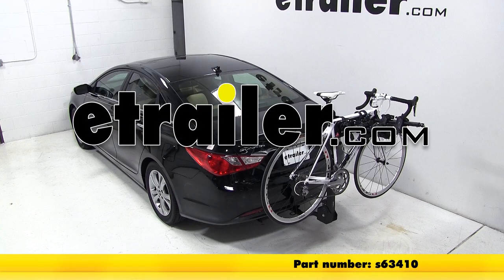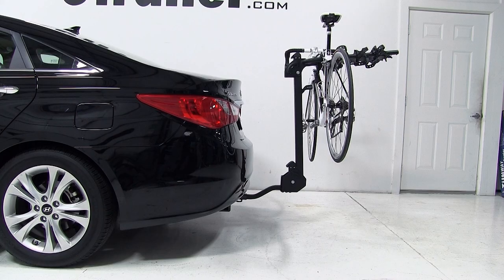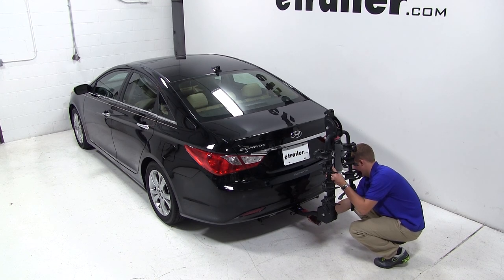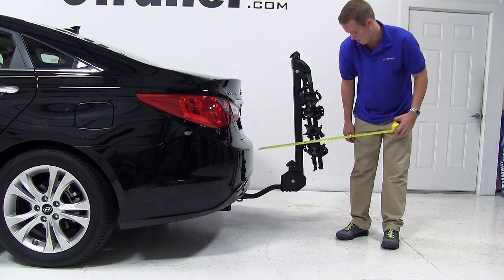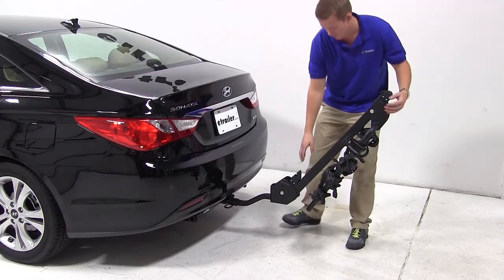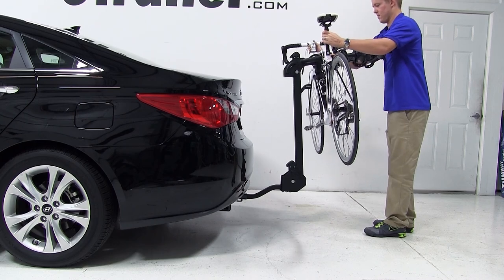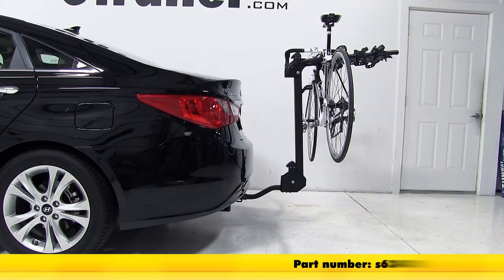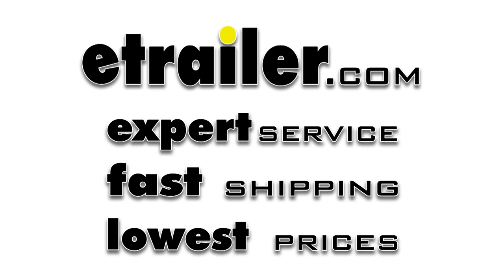etrailer | Installation Guide for the Swagman Titan Bike Rack for 4 Bikes on a 2013 Hyundai Sonata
Today on our 2013 Hyundai Sonata Ill show you how to install and operate the Swagman Titan four bike carrier.  As a reminder, this Hyundai Sonata is equipped with a Class I trailer hitch and this bike carrier will only be allowed to carry two bikes.  To install, slide the shank into the opening of the hitch tube and align the threaded pin hole.  Thread the anti-rattle bolt through the threaded pin hole and tighten with a wrench. Lets go over some clearance measurements.  There is about nine inches of ground clearance.

The closest part of the vehicle to the closest part of the bike carrier is about nine inches.  Weve added 21 inches to the overall length of the vehicle.  To access the cargo area, lift up on the black handle at the base of the bike carrier and pull the mast toward you, then open the cargo door.  You may also your cargo area with the mast in its upright position. To load the bike first pull the black handle located at the top of the mast and pull the cradle arms toward you.

Then undo the cradle straps.  Then take your bike and set them on the cradles and secure them with the cradle straps. That concludes our test fit for the Swagman Titan four bike carrier on this 2013 Hyundai Sonata.